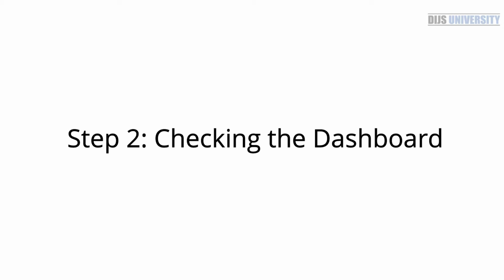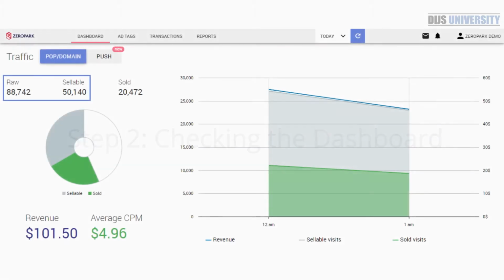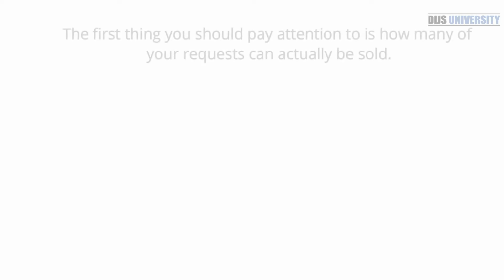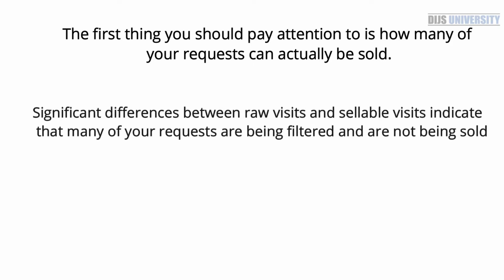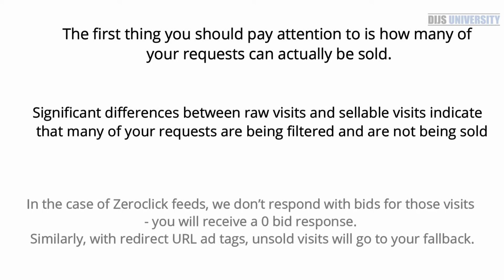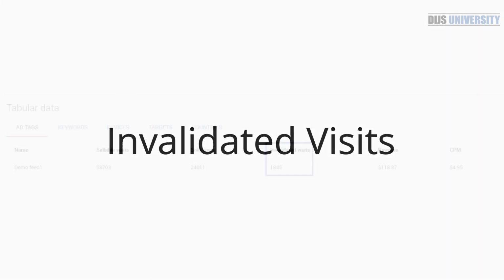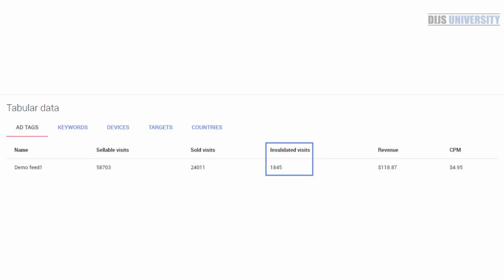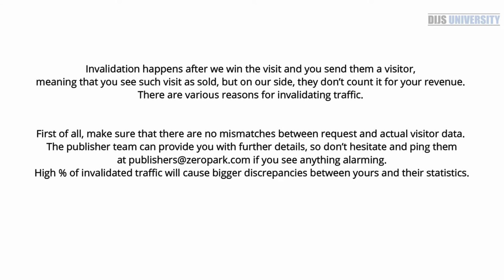Checking the Dashboard on Zeropark [RAW VS SELLABLE VISITS]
Wondering why checking the dashboard is important according to the Zeropark ad guide? In this video you will learn exactly why.

Once you finish creating your first ad tags, it’s crucial to monitor their performance using the tools available on the Zeropark platform. The information included there enables you to spot potential issues and optimize the traffic you send us to boost your revenue.

RAW VS SELLABLE VISITS
The first thing you should pay attention to is how many of your requests can actually be sold. At the top of your dashboard, you can find a general summary of your traffic’s performance, also represented in the chart below. Significant differences between raw visits and sellable visits indicate that many of your requests are being filtered and are not being sold.

In the case of Zeroclick feeds, we don’t respond with bids for those visits - you will receive a 0 bid response. Similarly, with redirect URL ad tags, unsold visits will go to your fallback.

Contact Zeropark Publisher Team to work this issue out.

Invalidation happens after we win the visit and you send us a visitor, meaning that you see such visit as sold, but on our side, we don’t count it for your revenue. There are various reasons for invalidating traffic. First of all, make sure that there are no mismatches between request and actual visitor data. The publisher team can provide you with further details, so don’t hesitate and ping us at if you see anything alarming. High % of invalidated traffic will cause bigger discrepancies between yours and our statistics.

Also, many campaigns are keywords based. You can see the list of your keywords in the information about the feed. Check if it looks valid, you can lose some demand due to incorrect formatting or other issues with sending this data. As with optimizing your ad tags, the performance takes more than looking at general stats, use all the available tools to see what works best for you. You can choose from different dashboard sections providing charts and tabular data. Good fill rates indicate the direction to go for further development.

INVALIDATED VISITS
The other stats that nobody wants to see growing, are invalidated visits. You can see their total number in the Tabular Data section of your Dashboard.